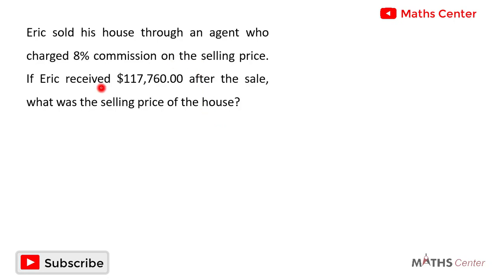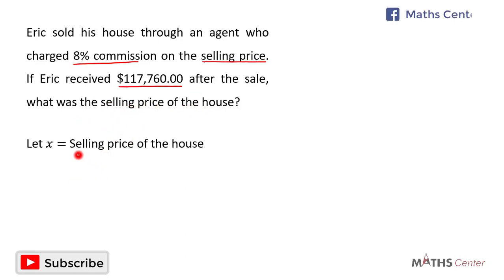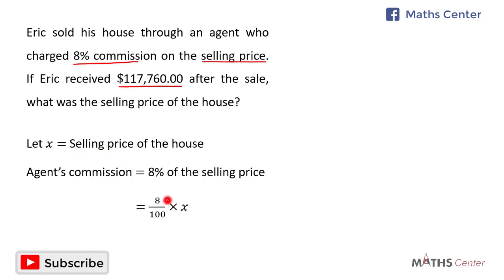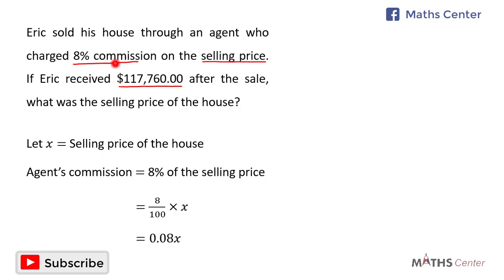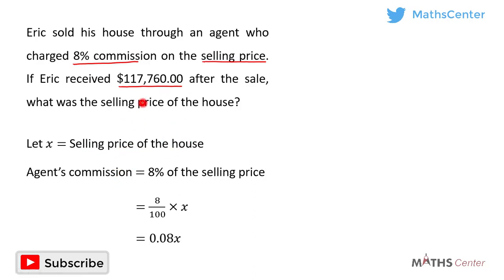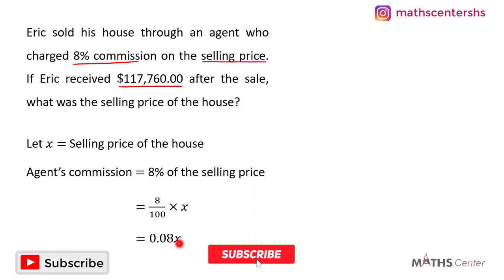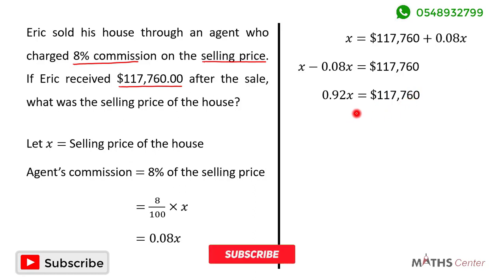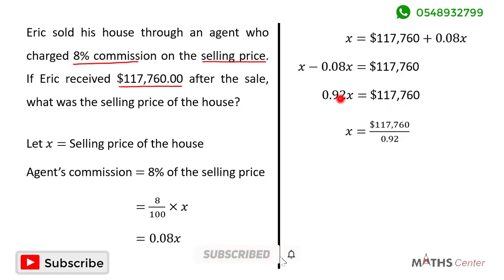Percentages | Commission | Likely Examination Questions | Maths Center